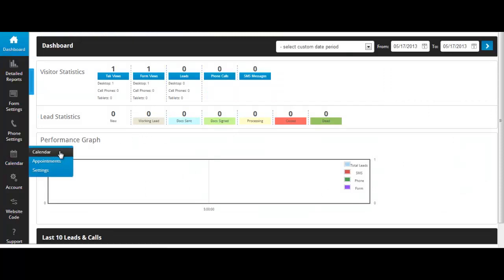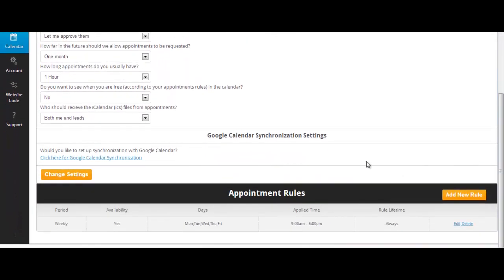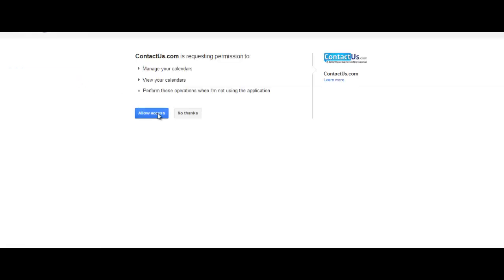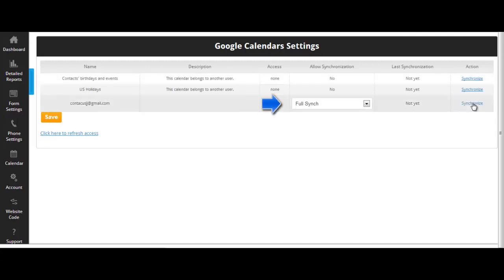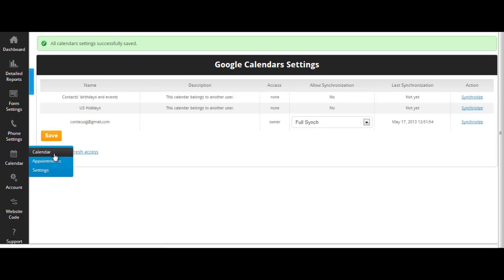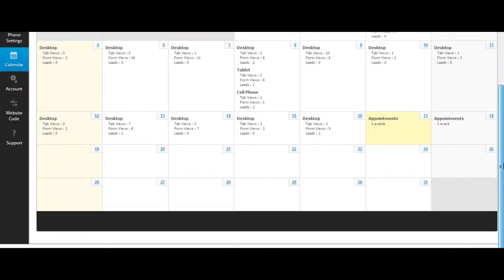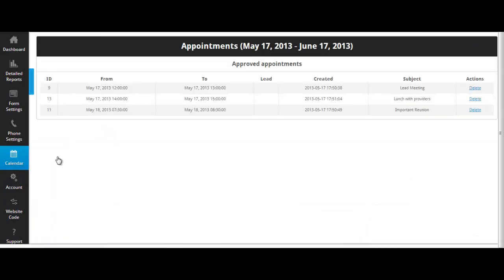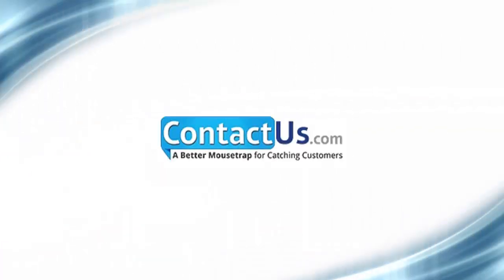Google Calendar Sync on your Contact Form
Here is a video that will help you with your Google calendar synchronization. Enjoy!